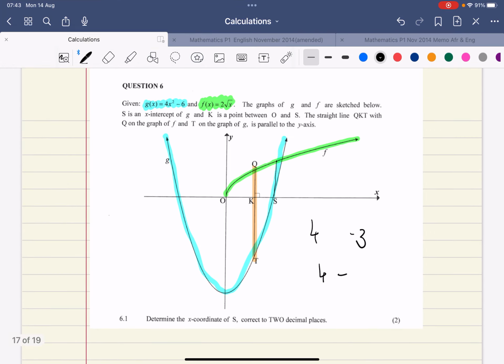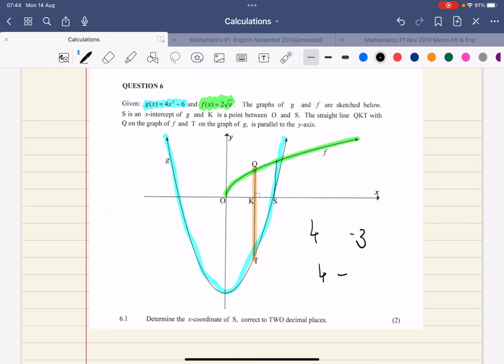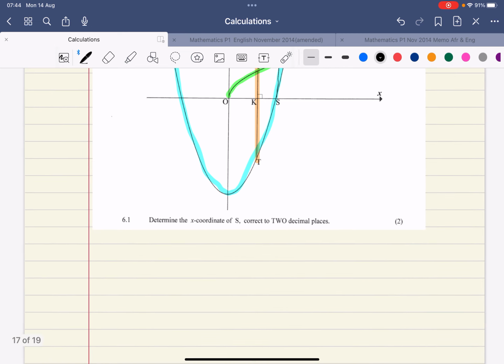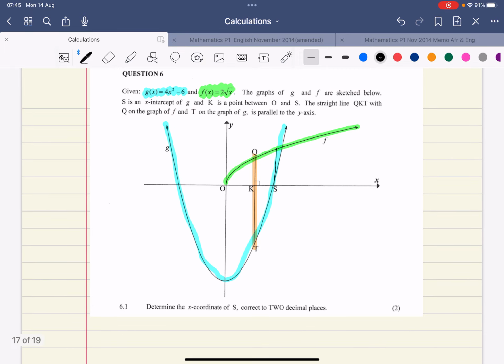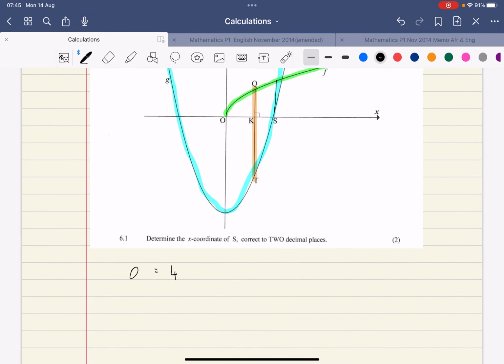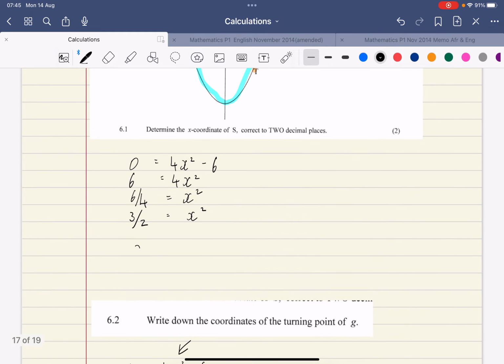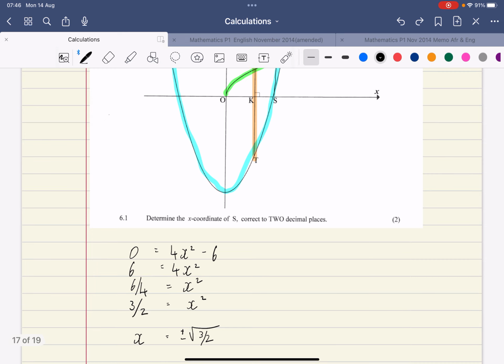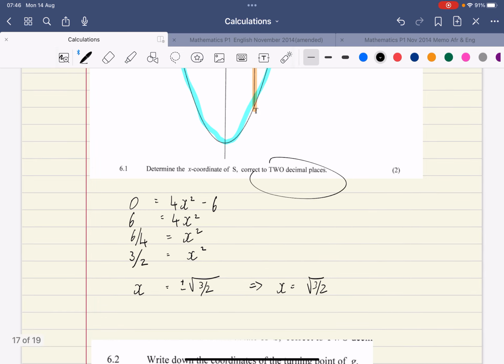Question 6.1 Paper One 2014 - (NSC) Mathematics Matric Final Exam Paper, (South Africa)